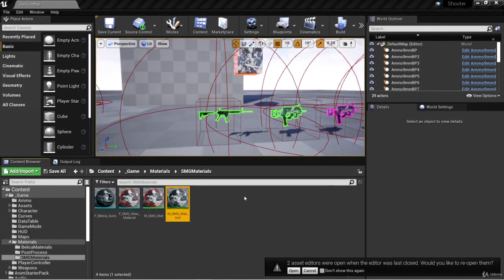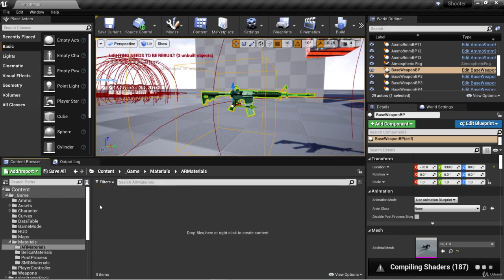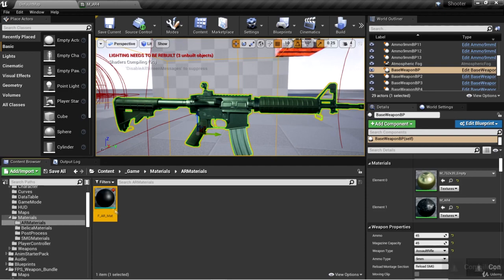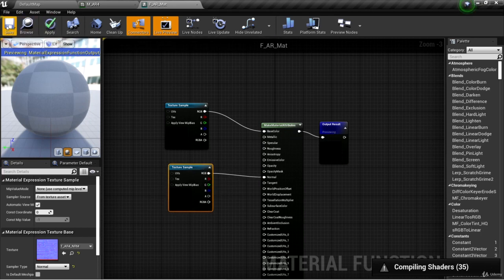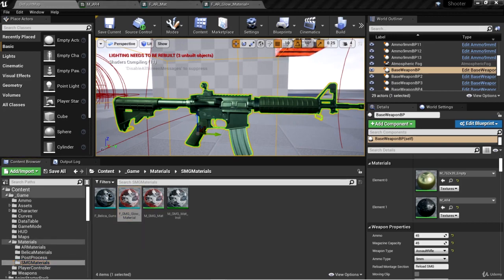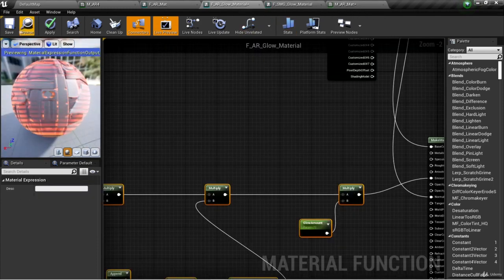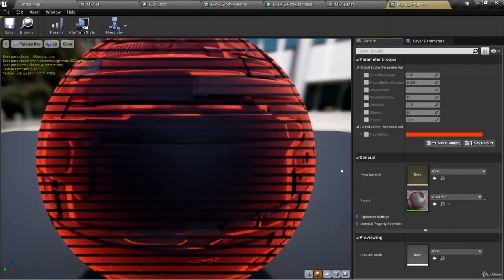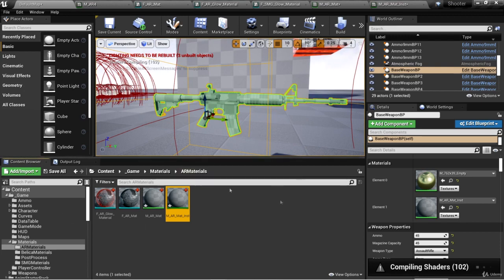196. Assault Rifle Glow Material